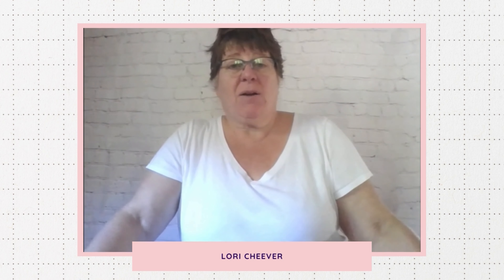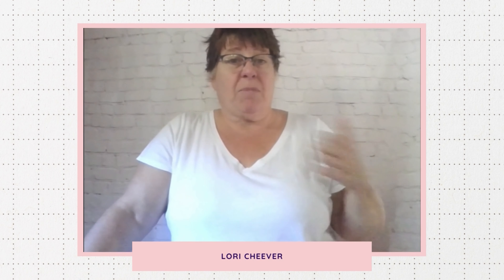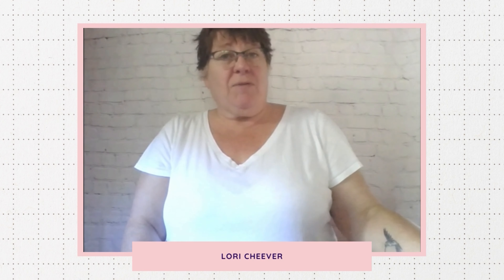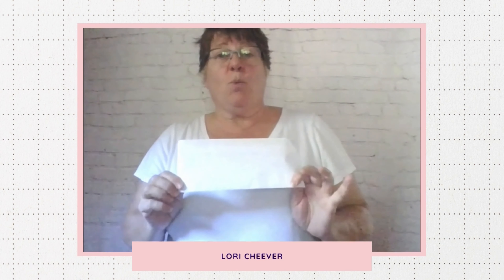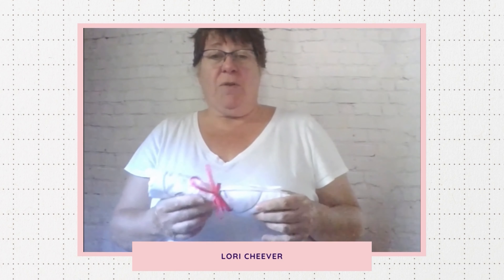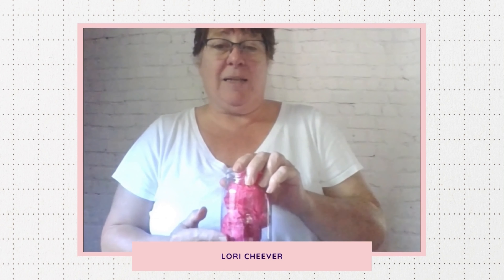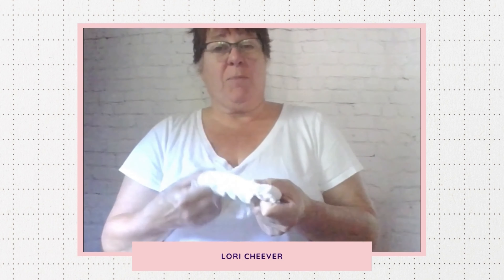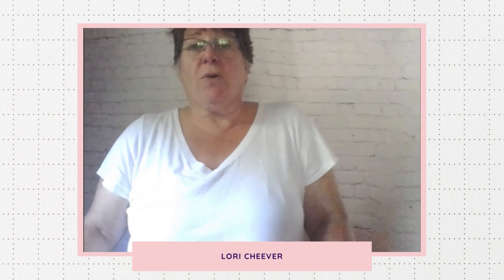Simple Delights Bakery Box Sourdough Box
My launch box!  All about Sourdough!  A fantastic find of 100 year old Sanfrancisco Wharf Sourdough Starter (granule form), hand-etched starter jar, tea towel and specially curated wooden spoon in addition to amazing, easy recipes for sourdough bread and many other baked goods!